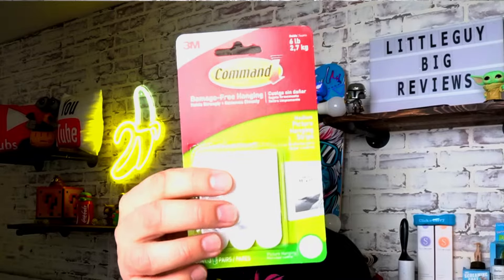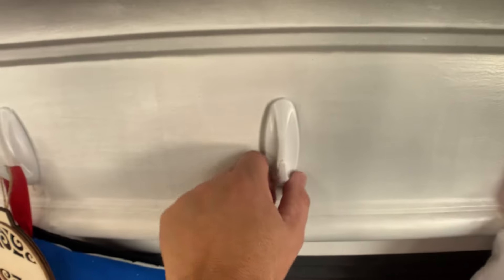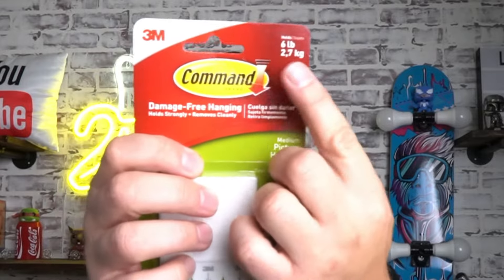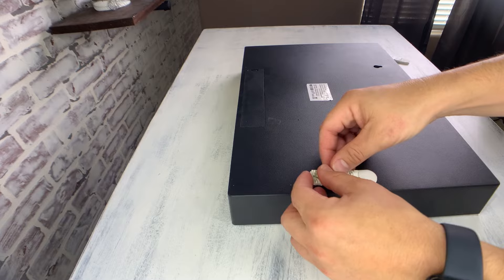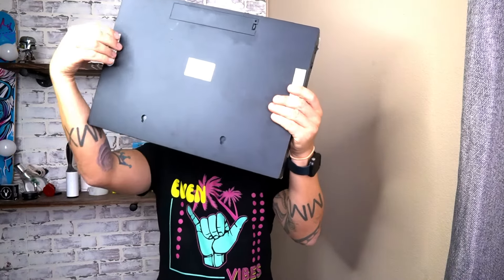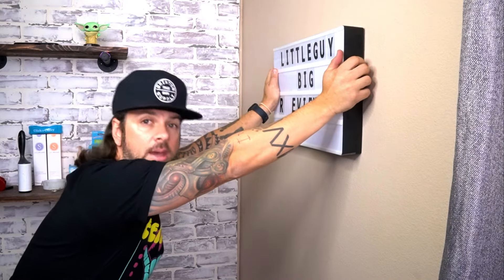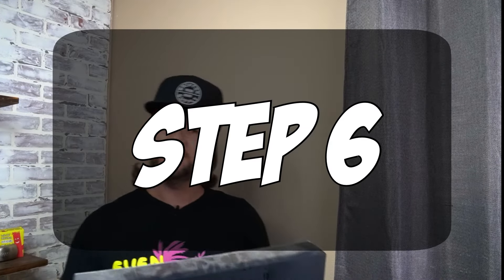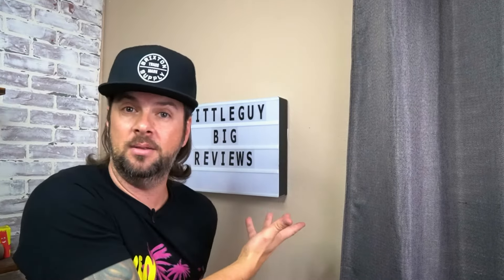How to Use 3M Command Strips & hang Pictures on your walls without Damage (Instructions)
3M Command Strips how to Apply & hang Pictures on your walls without Damage (Instructions)
👉3M Command Strips can be found here: https
3M Mop and Broom Holder can be found
3M Command Strips can be found here: https
3M Command Brand Strips Shelf can be found
00:00 Step by Step instructions how to use & apply 3M command strips for hanging pictures , hooks and heavy objects
00:10 Pre Prep for Command Strips installation
00:32 Step 1 how to use & apply commands strips
00:44 get the correct 3m command strips for the weight of the picture you are hanging
01:13 Step 2 how to use & apply commands strips
01:44 Step 3 how to use & apply commands strips
02:13 Step 4 how to use & apply commands strips
02:23 Step 5 how to use & apply commands strips
02:49 Step 6 how to use & apply commands strips
03:11 Now you know Step by Step how to use and appl 3m command strips for hanging pictures, hooks and much more.

3M Command Strips how to Apply & hang Pictures on your walls without Damage (Instructions) How to use Command Large Picture Hanging Strips; four wall adhesive strip pairs hold 16 pounds; maximum frame of 24 x 36 inches
WORKS ON A VARIETY OF SMOOTH SURFACES: Wall hanging strips work on a variety of smooth surfaces, including painted walls, finished wood, painted concrete cinder blocks, laminate, glass, metal and tiles
SURFACE PREP: Clean the desired surface with rubbing alcohol to remove grime and dust to allow the no damage wall hangers to bond to the surface; the indoor temperature must be between 50 degrees Fahrenheit and 105 degrees Fahrenheit
USAGE TIPS: Wait seven days after painting before using the Command Picture Hangers to allow paint to cure; do not hang over beds or on wallpaper; do not use the wall hanging strips to hang valuable items
EASY CLEAN REMOVAL: Lightly hold the top of the removable adhesive strips and slowly pull straight down towards the floor to remove and prevent damage of walls and surfaces
DAMAGE FREE HANGING: Damage free hanging strips work without leaving holes, marks or sticky residue on a variety of surfaces and remove cleanly when you want to redecorate or reorganize your space without tools